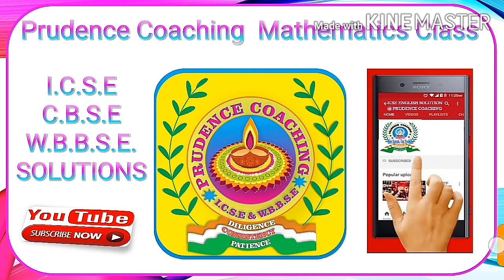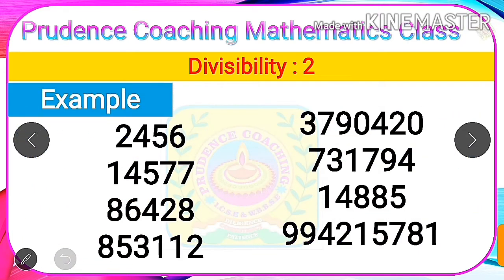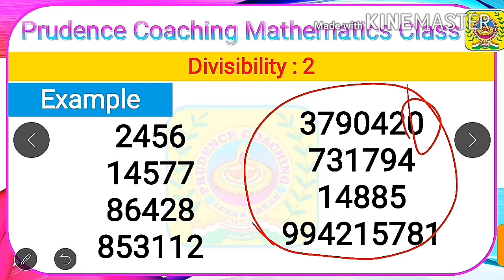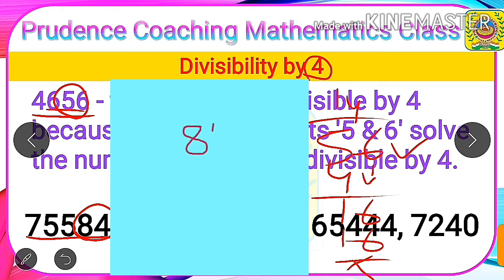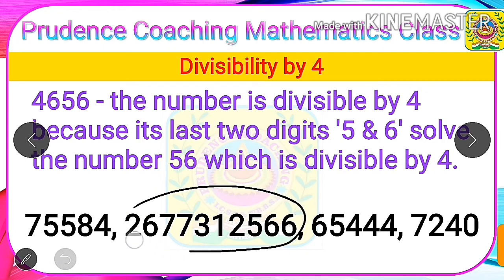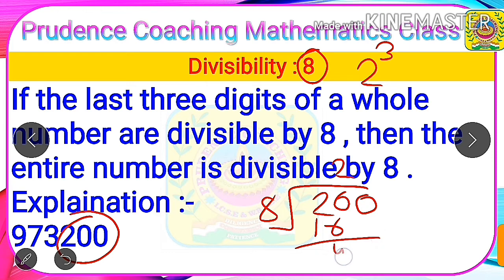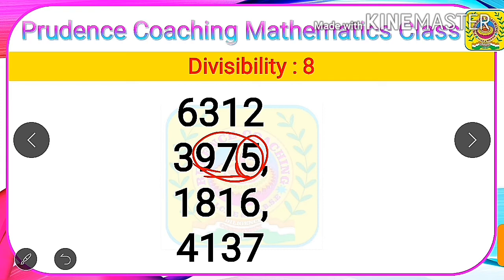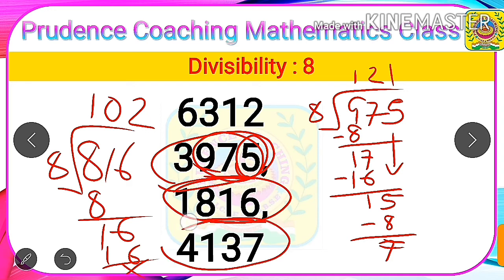Divisibility Rules of 2,3,4,5,8,9,10, 11 class 5 to 10 Vedic Maths Speed Maths Division Rules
‎@ICSE ENGLISH SOLUTION PRUDENCE COACHING

Prudence Coaching